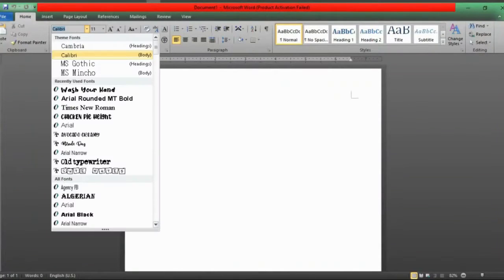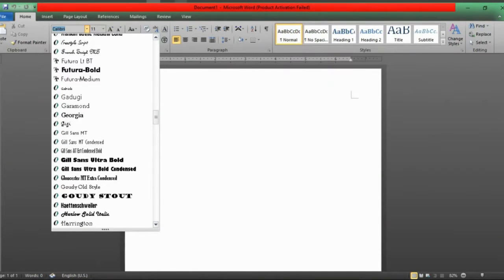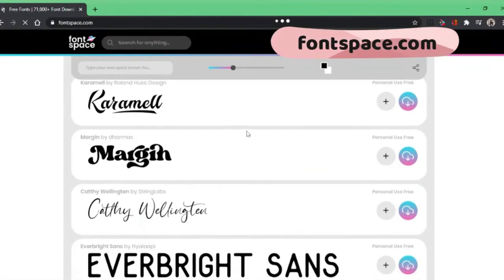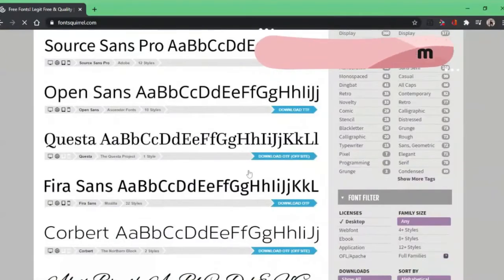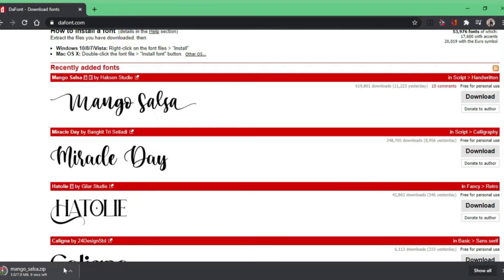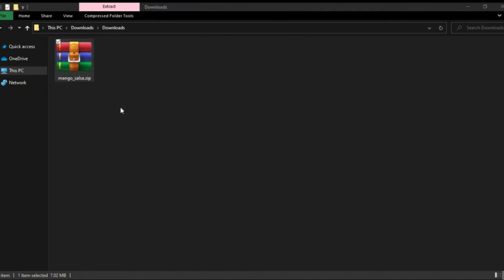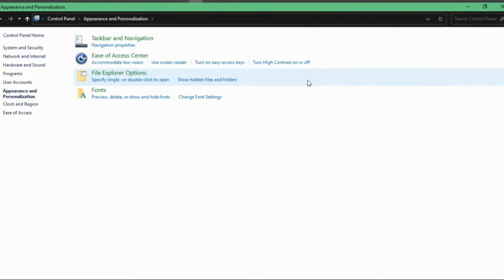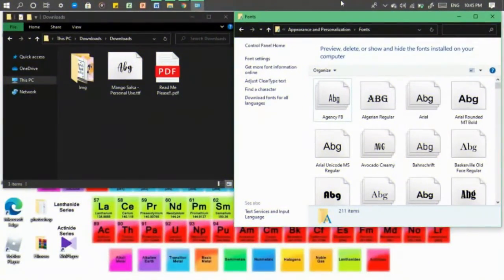Add and Install Fonts Tutorial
Hi guys! Here is an easy way to add fonts on your computer or MS Word. Hope it will help you.